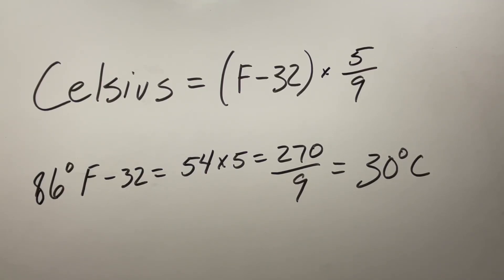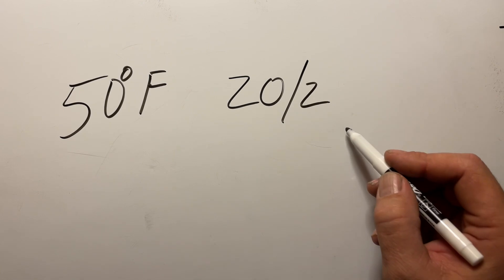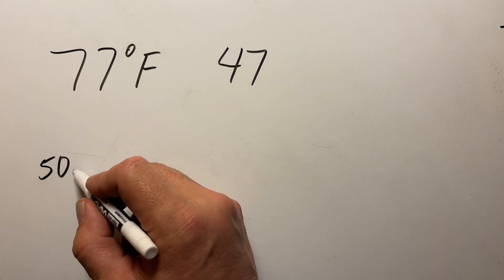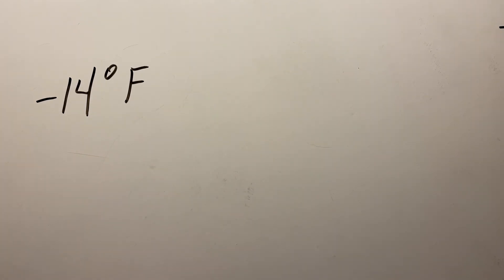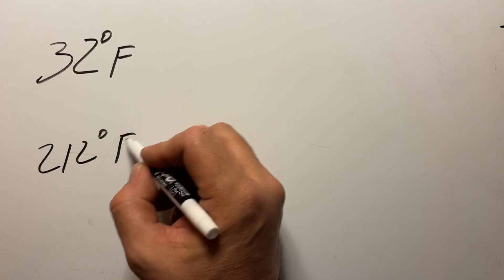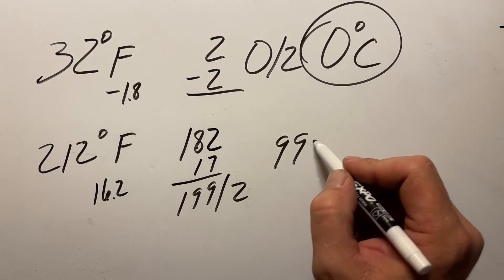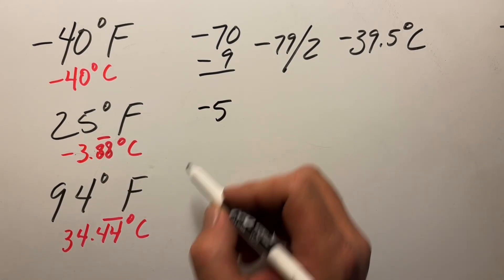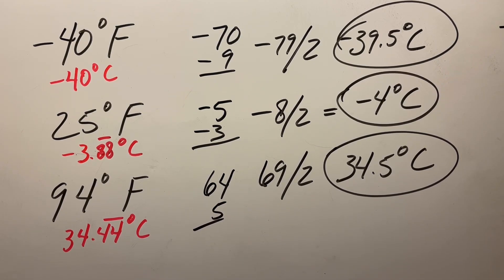Mental Math: Convert Fahrenheit To Celsius In Seconds!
An easy and accurate way to convert Fahrenheit to Celsius in your head.